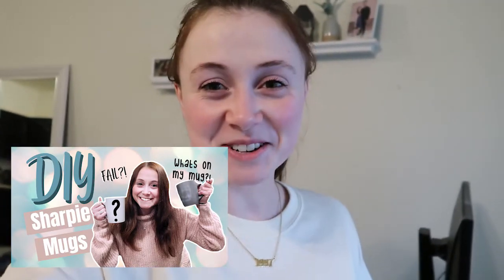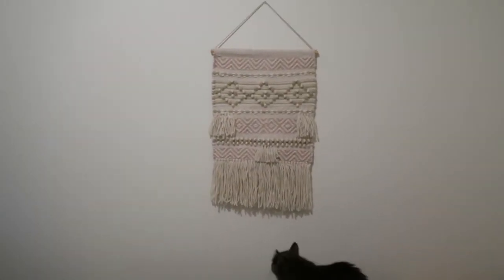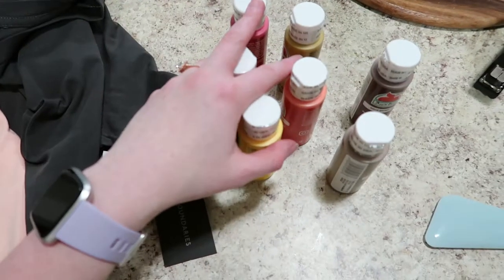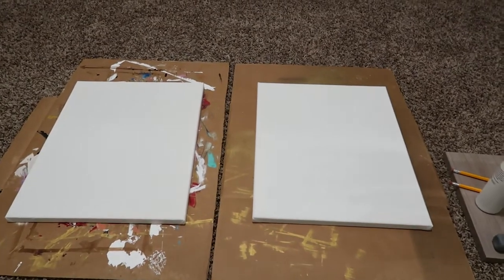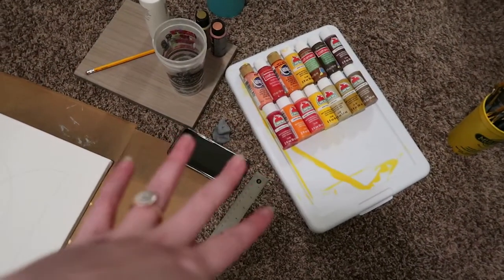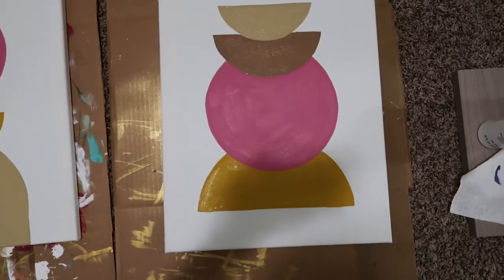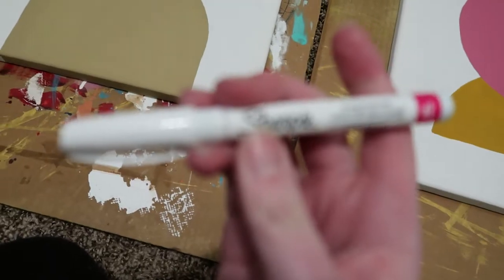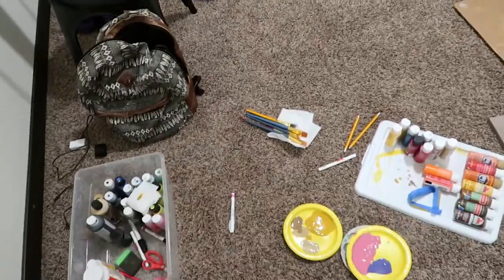$10 Bedroom DIY | Boho Inspired Wall Art | Bedroom Makeover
Our bedroom walls are completely empty and so I wanted to DIY some painted canvases. I am going for a boho style in the bedroom and thought adding in some abstract bohemian inspired art would add the perfect pop to the room!

I hope you guys enjoy another vlog style DIY video let me know your thoughts by liking this video!!